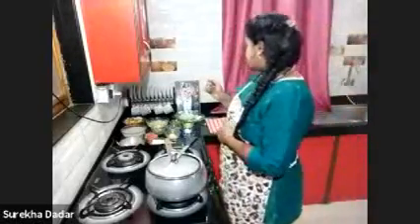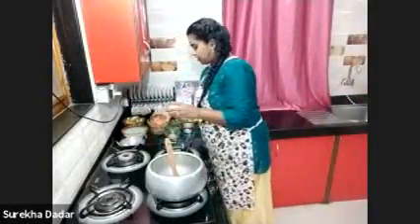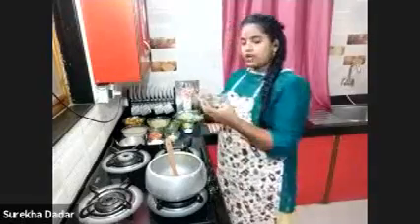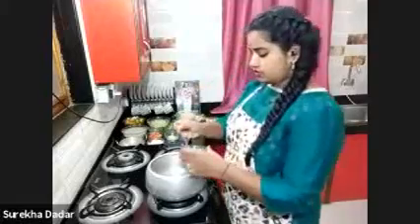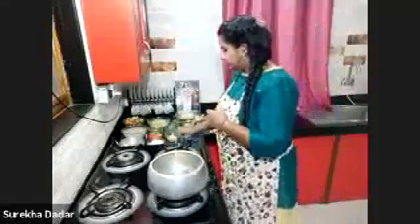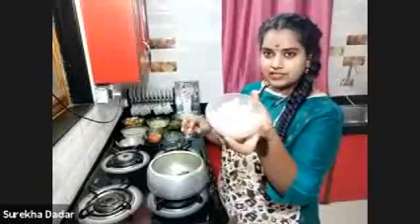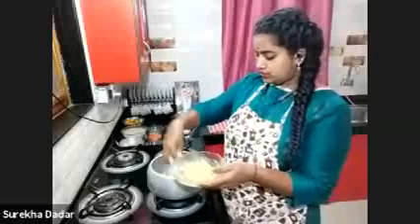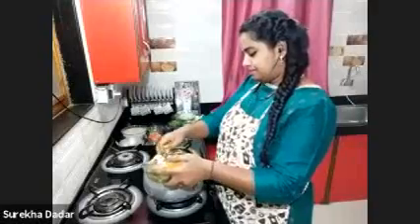Veg Pulaav, live cooking presented by Surekha Dadar, live on Zoom on Sept 23, 2020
Veg Pulaav & Cucumber Salad
Presented by Surekha Dadar, in Ahmednagar, India.

Ingredients:
Cauliflower florets – separate florets by hand
Green peppers (Capsicum) (or red or yellow or orange:)
Green beans – cut into 1 inch pieces
Potatoes – cut in cubes
Mushrooms and other veggies of your choice – optional
1 cup Basmati rice (soak in water for 15 min)
2 small onions – roughly chopped
1 tomato – chopped
4-5 green chilis – sliced lengthwise
Ginger

Bay leaves
Peppercorns
Star seed anise
Cumin seeds
Ginger (1 ½ inch.) garlic (2 cloves) paste
Curry leaves (10-15)
Coriander leaves
½ TBL Clarified butter – ghee
½ tsp. Salt
3-4 TBL Oil
Mustard seeds
2 cucumbers – coarsely grated (with large blade)

Preparation:
Pour oil and ghee in pressure cooker, medium flame
Add raw and dry spices
Add ½ of ginger garlic paste
Tip: Don’t leave wooden spoon in pot
Add curry leaves
Add 2 small chopped onions
Fry til golden
Add Cauliflower and other veggies
½ tsp salt
No Turmeric – to keep veggies in original bright colors
Add coriander leaves
Close pot – whistle 30-40%

Drain the rice
Add tomatoes after 1 whistle (for tangy flavor)
Give another ½ min steam on medium flame
Add the rice
Add ½ TBL ghee
Mix and coat rice with all veggies
Steam 1-2 more minutes

Ready!

Cucumber Salad:

Add grated cucumbers and 1 ½ cup water to pressure cooker and cook for one whistle
Let cucumbers cool off naturally.

Tadka (Tempering):
½ TBL oil
2-3 curry leaves
1 tsp mustard seeds

Add mustard seeds to oil until seeds start crackling (1/2 min)
Add bay leaves and Coriander leaves and stir
Add ½ TBL salt

Drop tempering (sizzling tadka) on top of the cucumbers

Ready!

Enjoy with the Veg Pulaav!

Hosted on the Circle of Friends Zoom platform.